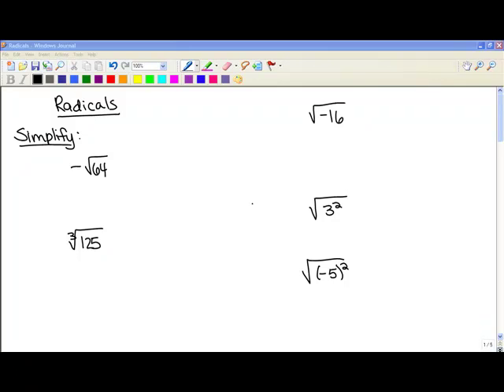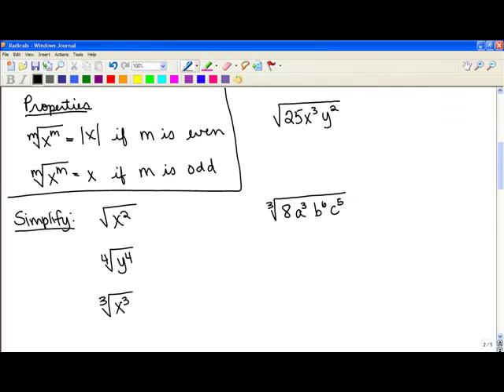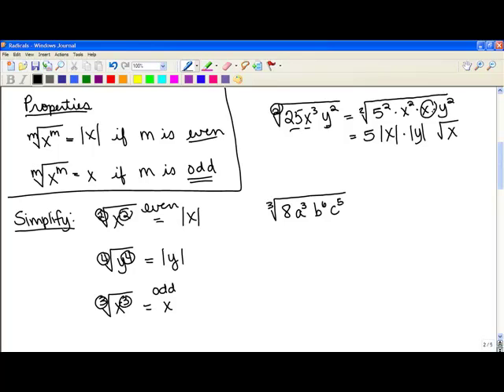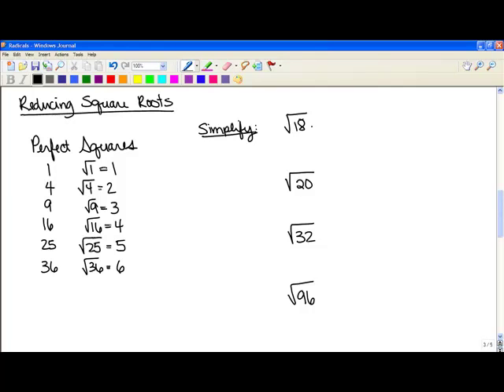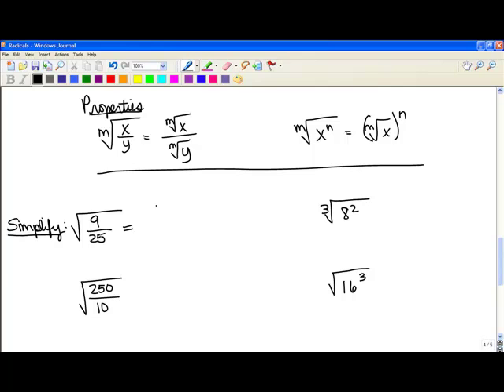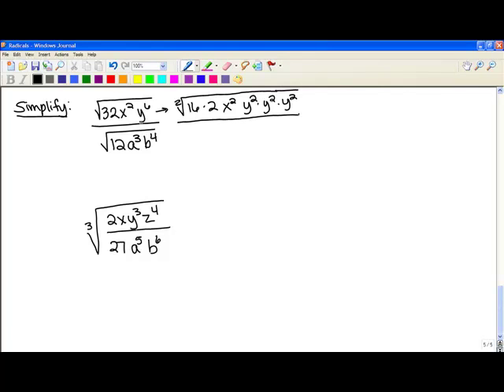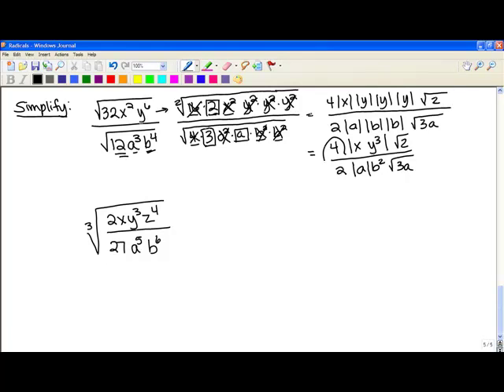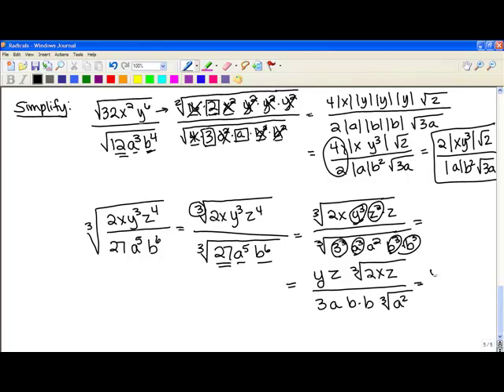Radicals and Rational Exponents, Part 1